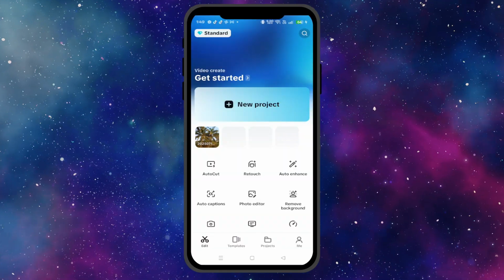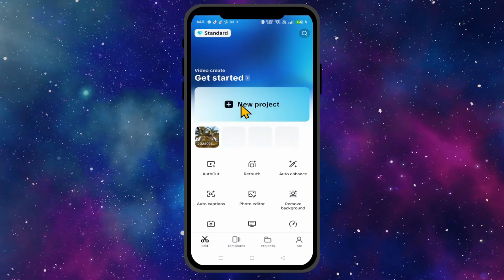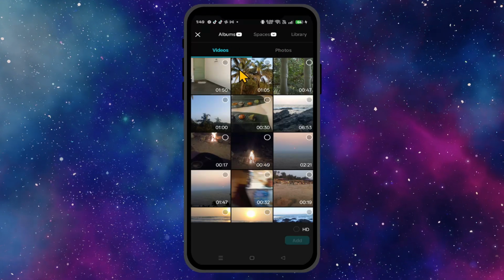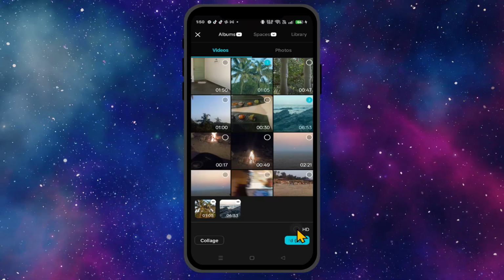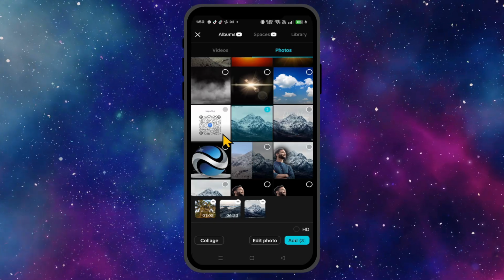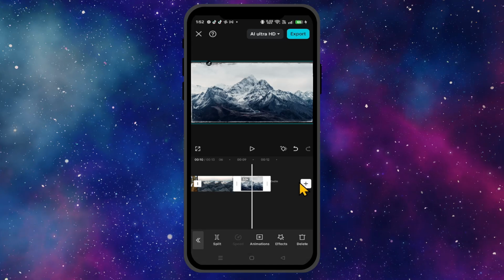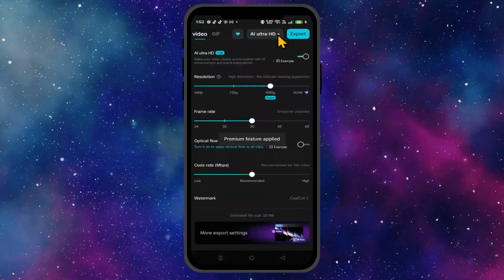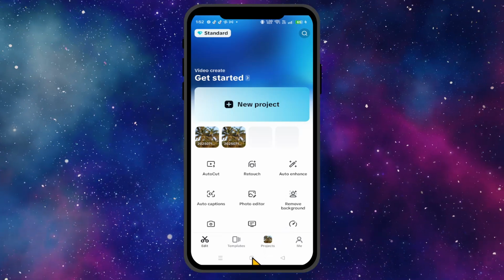Import Media into CapCut Mobile in 60 Seconds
Want to add photos or videos to your CapCut project? 🎥📸 In this quick and easy tutorial, I’ll show you how to import media into your CapCut mobile project — whether you're editing a vlog, a reel, or a slideshow.

Here’s what you’ll learn:

How to access your gallery from CapCut

Selecting multiple photos/videos

Importing them into your project

Organizing your timeline for editing

This is one of the first and most important steps in video editing. Let’s do it right!